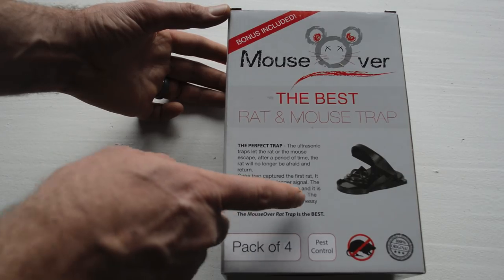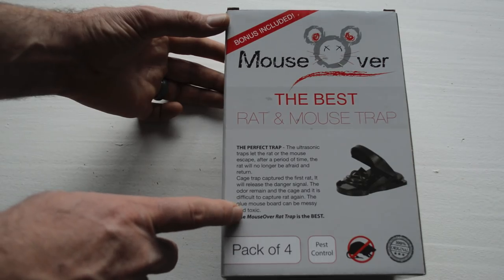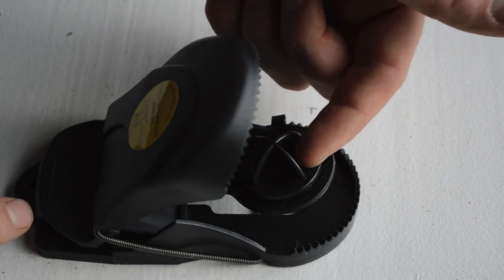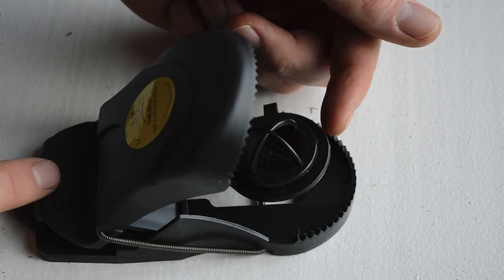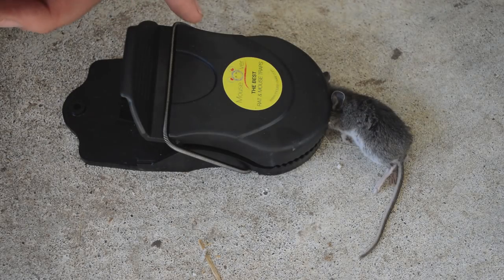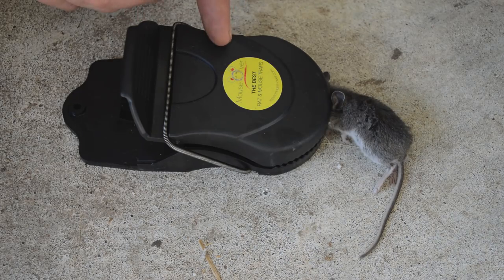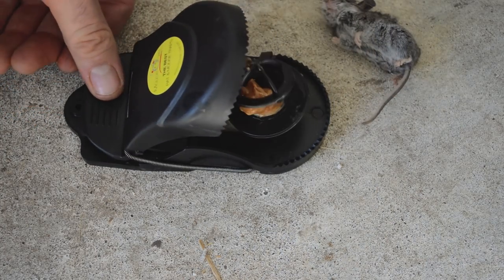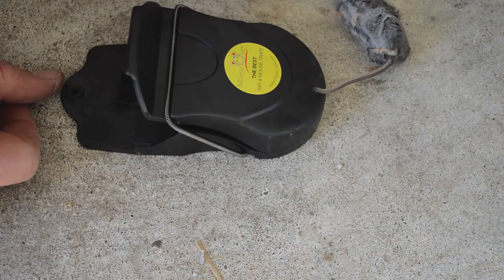"Mouse Over" Mouse Trap In Action - Full Review With Motion Cameras.